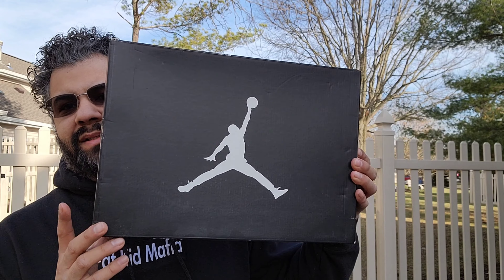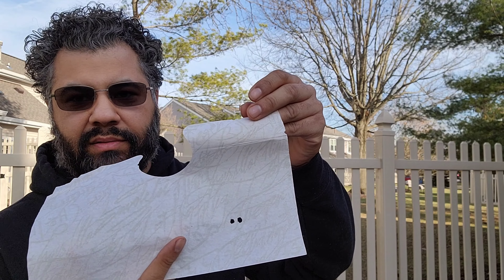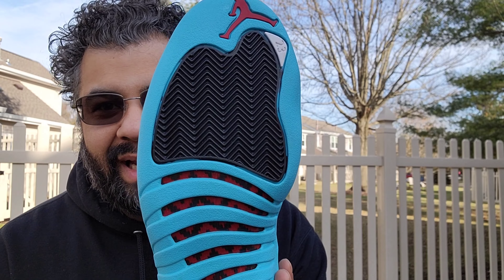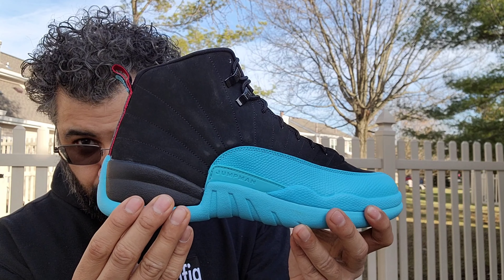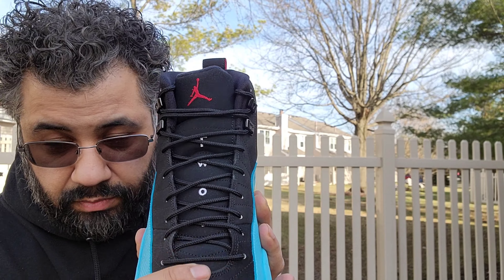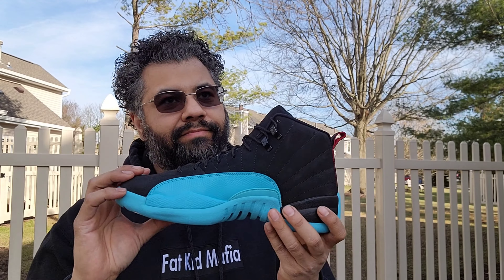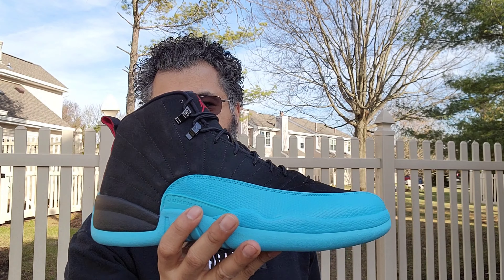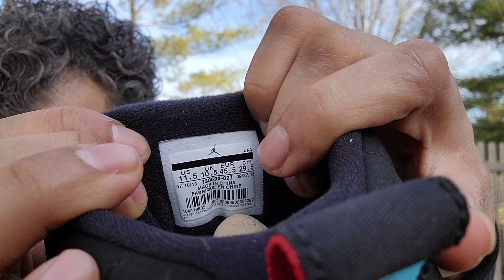Throwback Thursday: 2022 is the 25 Year Anniversary of the Air Jordan 12 Retro Gamma Blue 130690 027